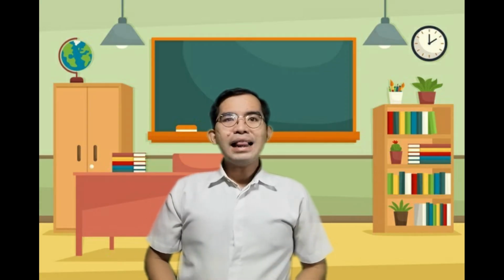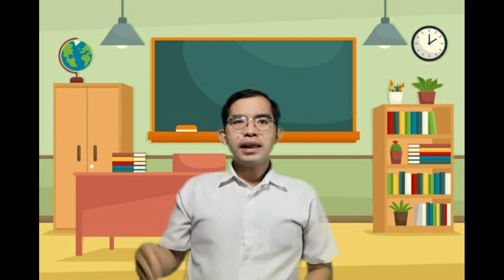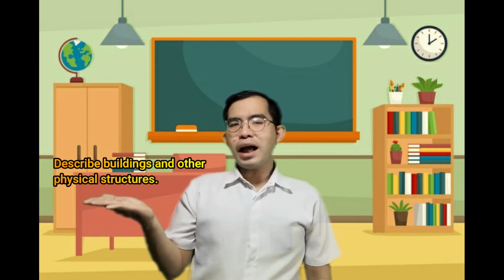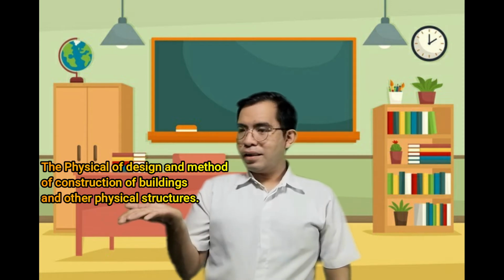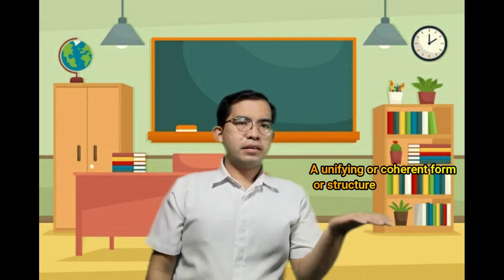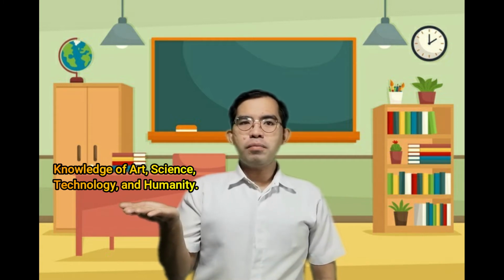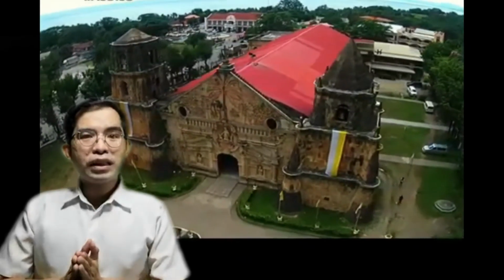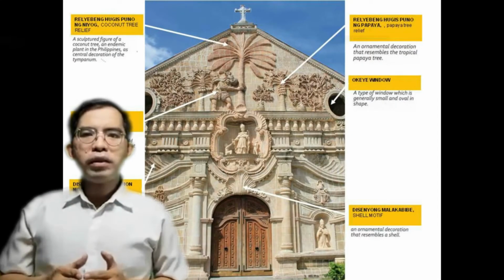Reading Visual Art(Architecture Philippines)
Colegio De Montalban

Presented by Noland M. Santiago II